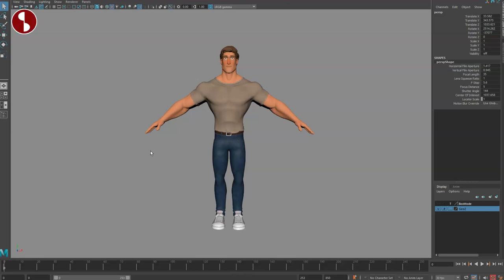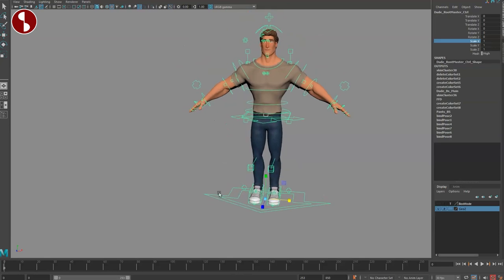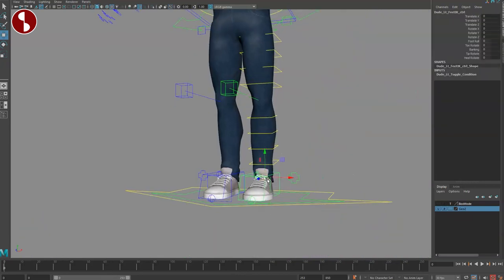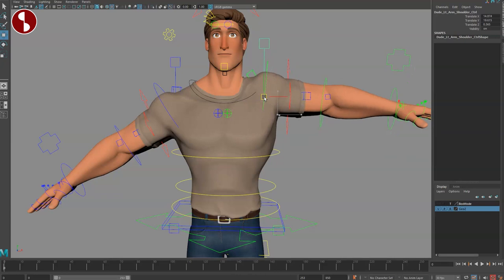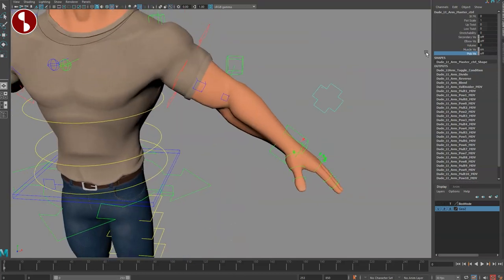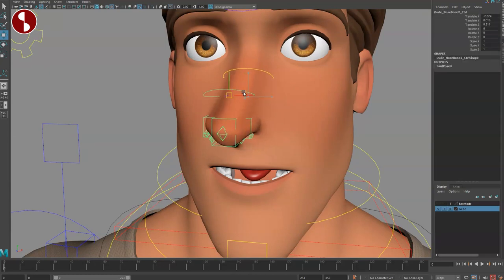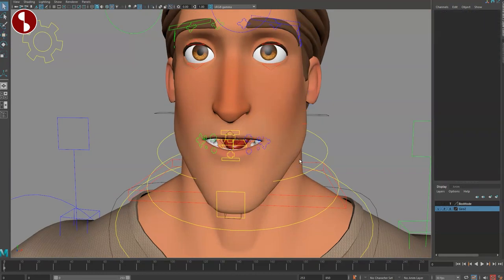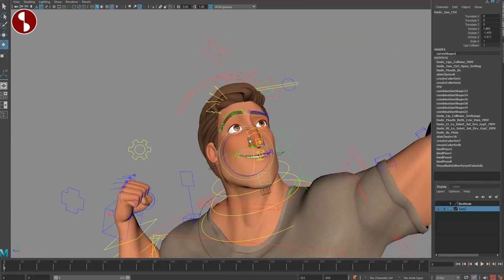Dude - (free) Maya Animation Rig - Review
This a rig review for the free Maya animation rig: Dude.

Chapters:
0:00 Intro
0:10 Where to get it
0:41 Email me rigs!
1:06 Overview
14:36 Pose Tests and Final Impressions
15:55 Subscribe!